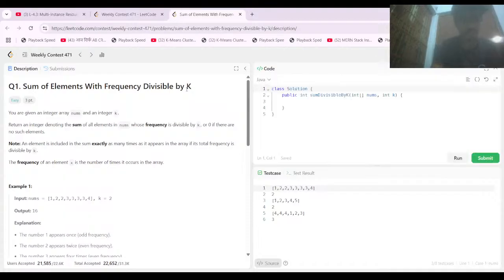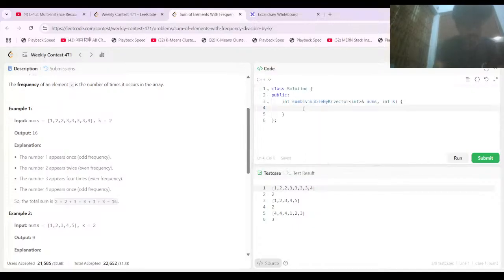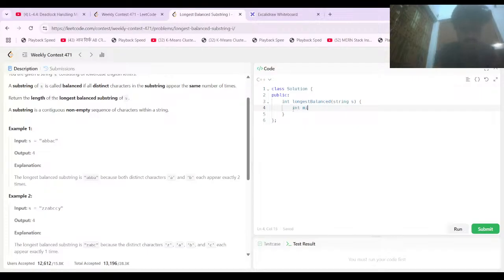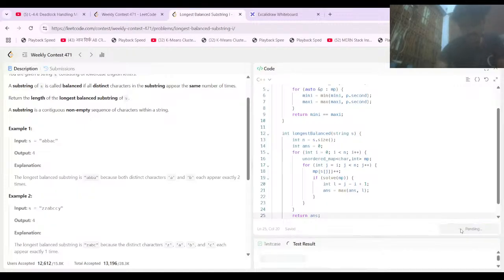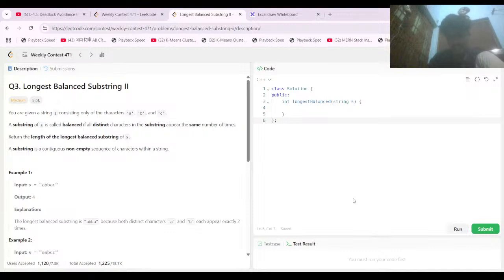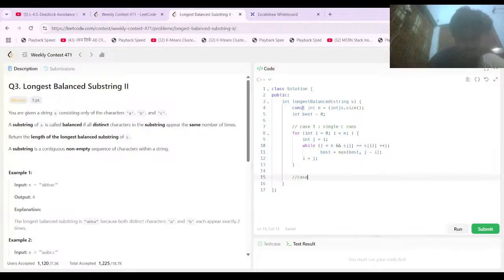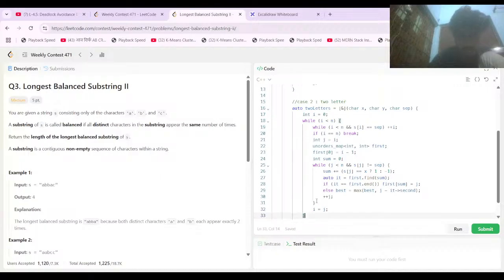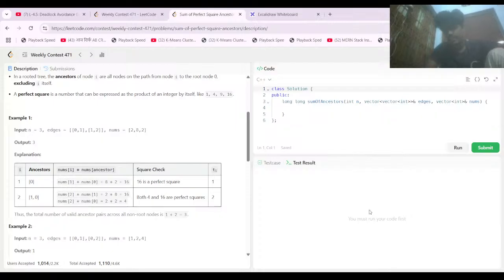Leetcode Weekly Contest | DSA | Java